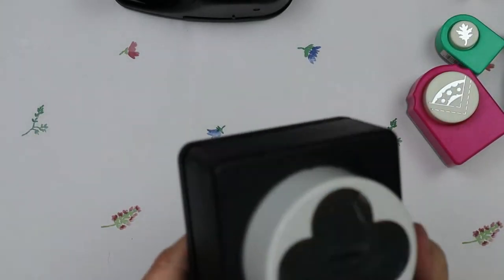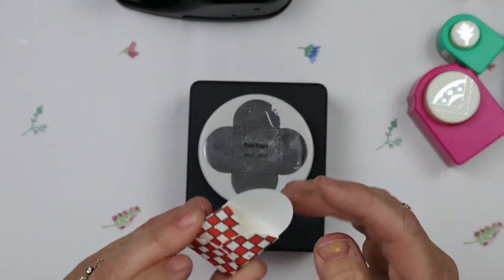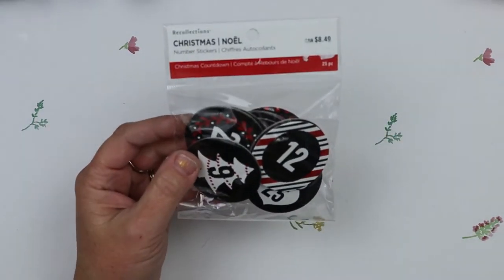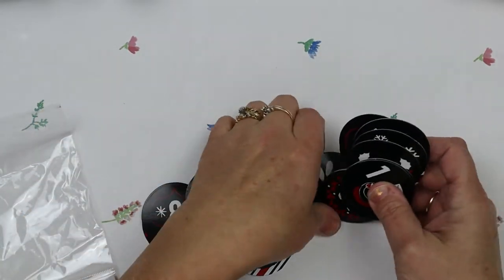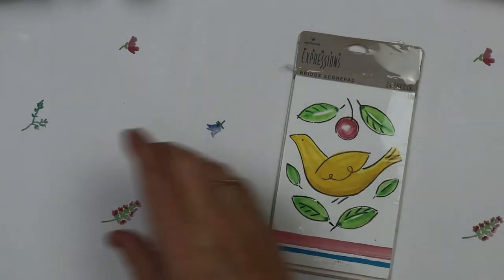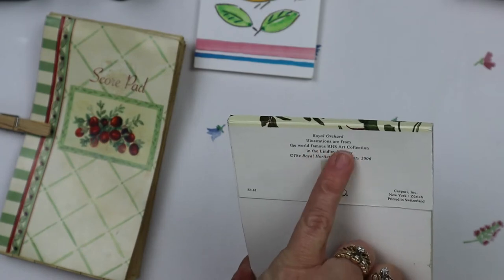ThriftyThursday Goodies and tips!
thriftythursday is here again in collabe with Sheree at Turquoise Dreaming